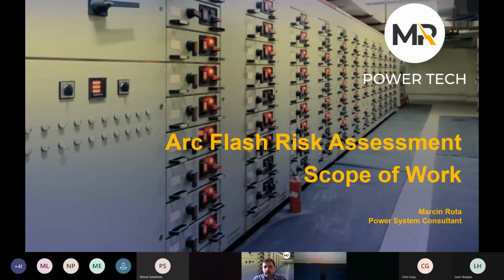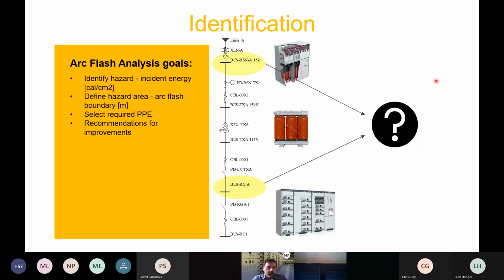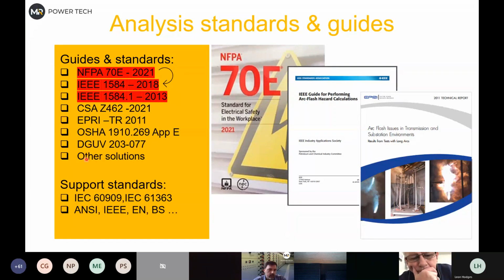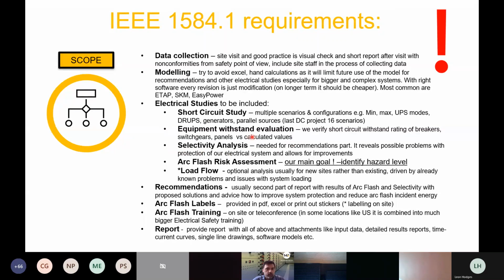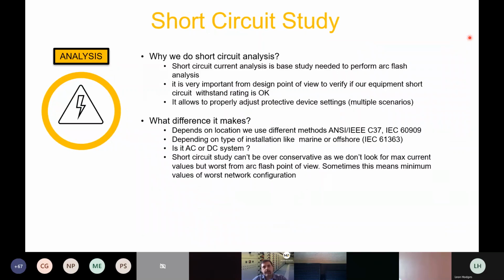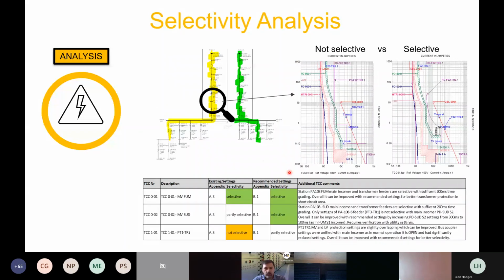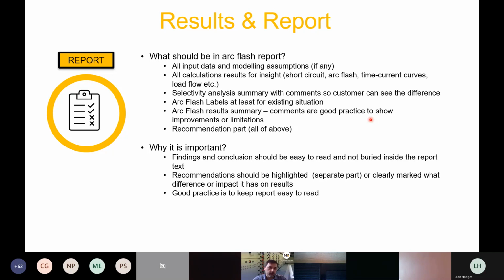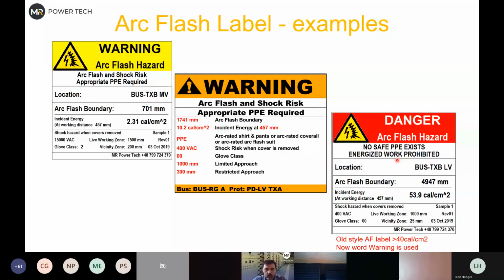Webinar recording Arc Flash Introduction - Scope of Work 19.05.2021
Webinar recording about Arc Flash Introduction - 2. Scope of work form 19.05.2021
In this webinar I explain:
- how to define scope of work for arc flash risk assessment
- why some steps are important and has to included in AFRA
- importance of selectivity analysis and equipment evaluation
- value of recommendations and why they are often omitted from arc flash studies
- Q&A session